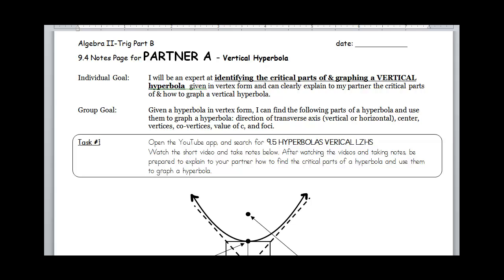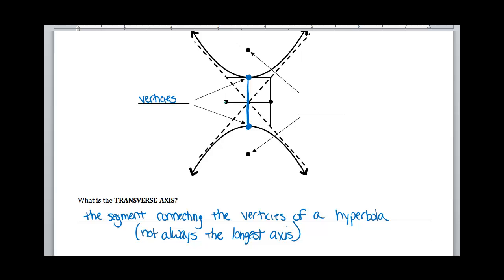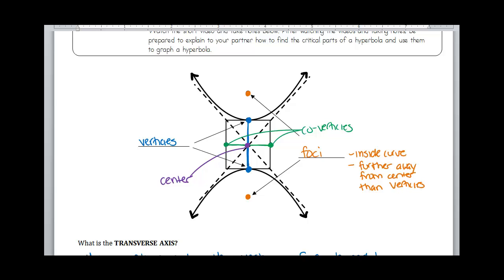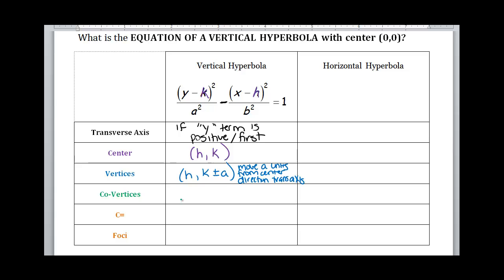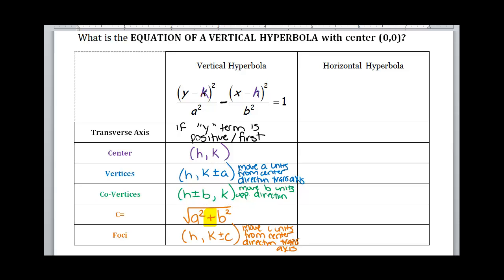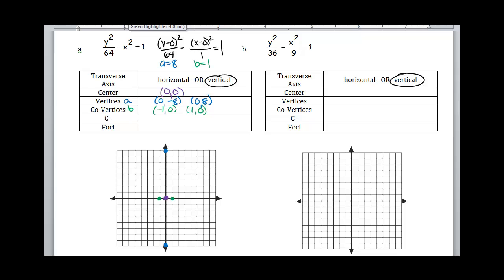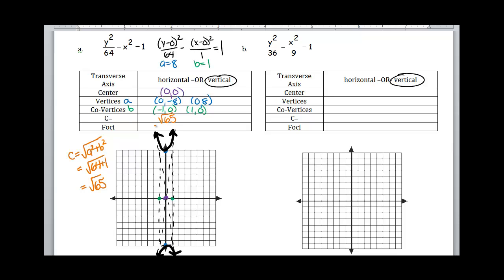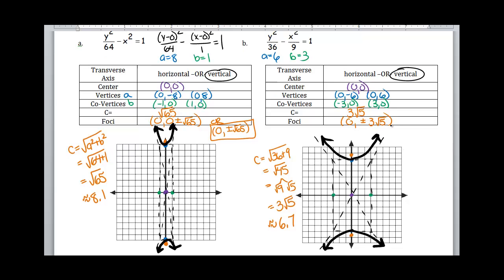9.5 Hyperbolas Vertical LZHS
9.5 Hyperbolas Vertical LZHS